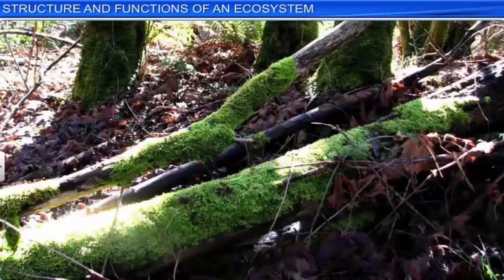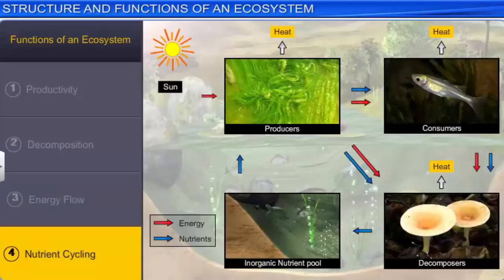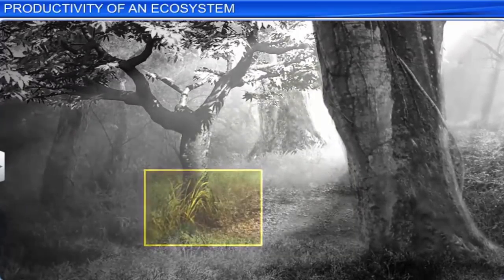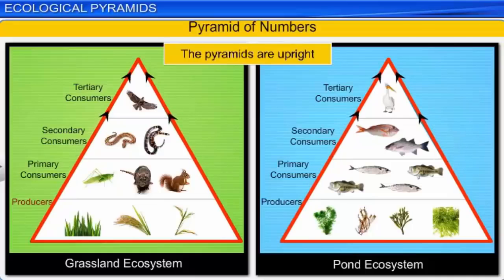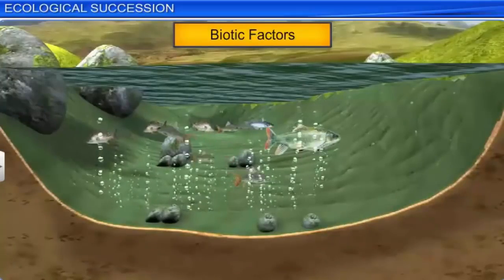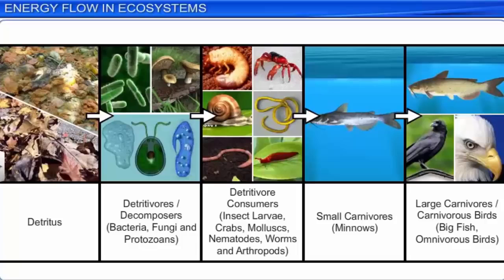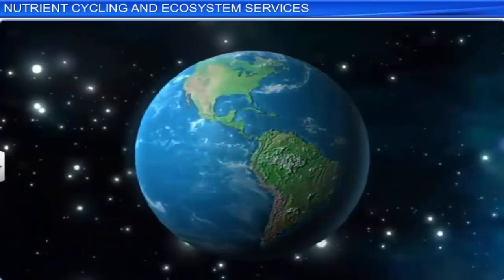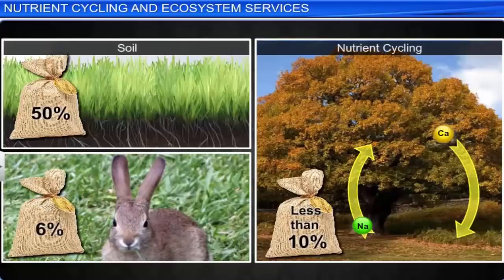CBSE Class 12 Biology - 14 | Ecosystem | Full Chapter | NCERT Animation | JEE NEET CBSE